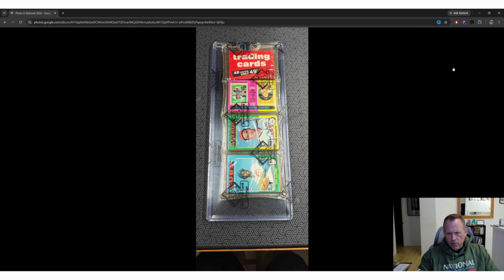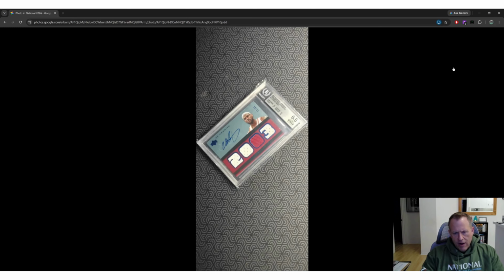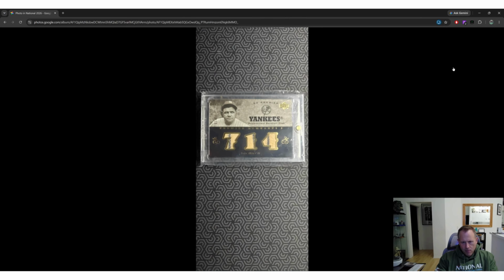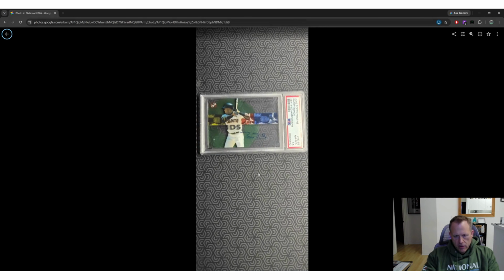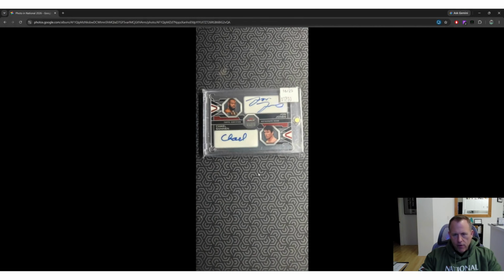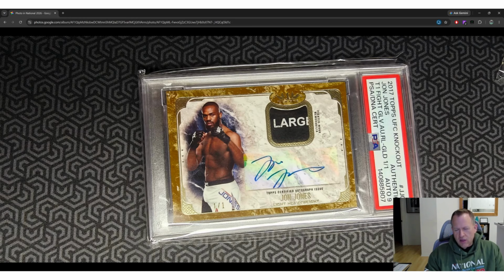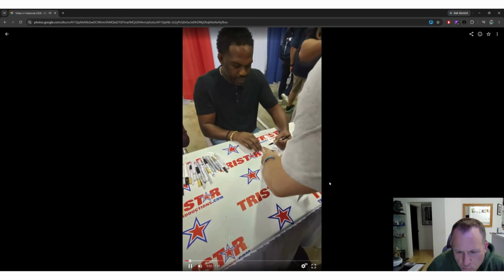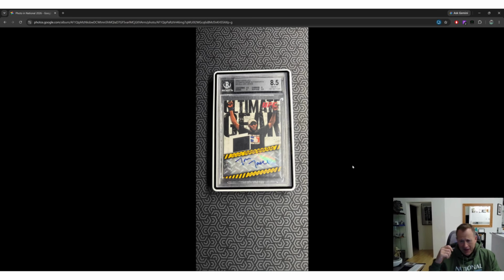What I Bought at The National 2026 | My Biggest Card Pickups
We break down the Sports Card Market—what’s selling, why it matters, how to build a great collection, and when to profit.

Ebay Store

👍 Your comments drive the channel. Jump in and be part of the conversation.